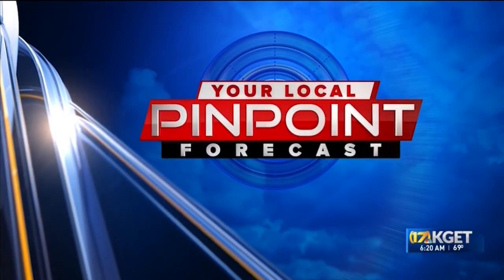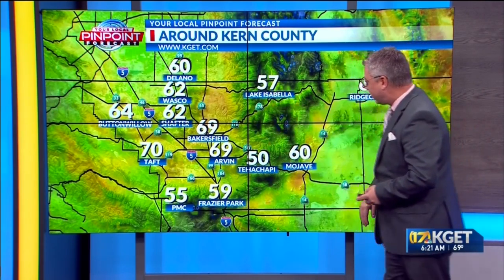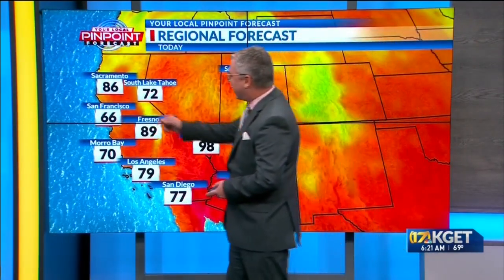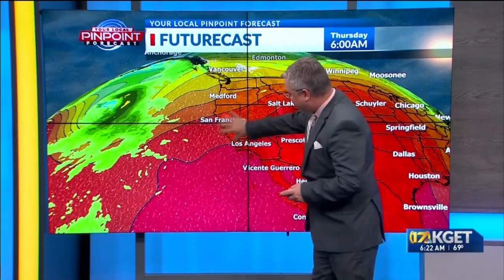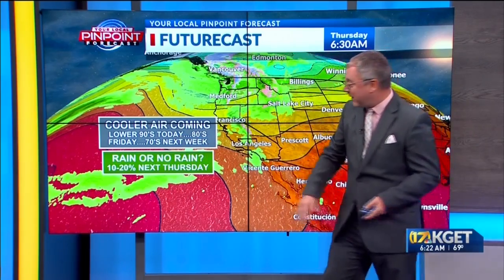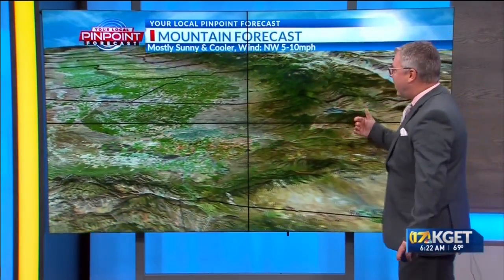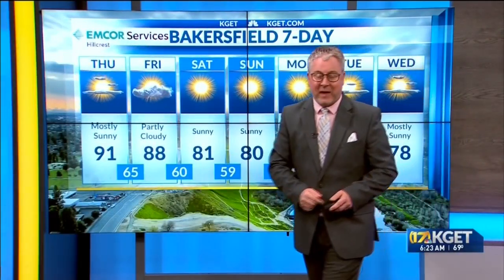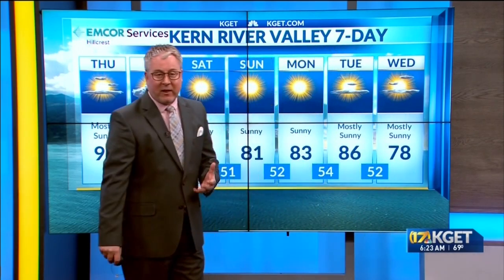Cooler weather arrives this weekend